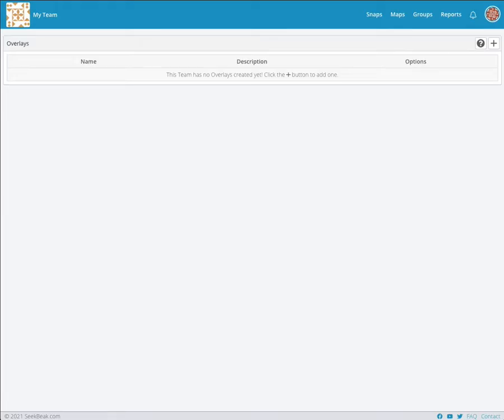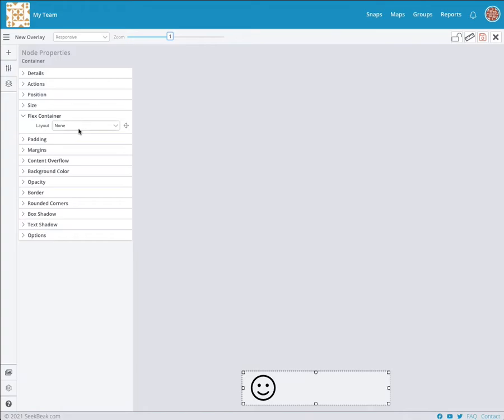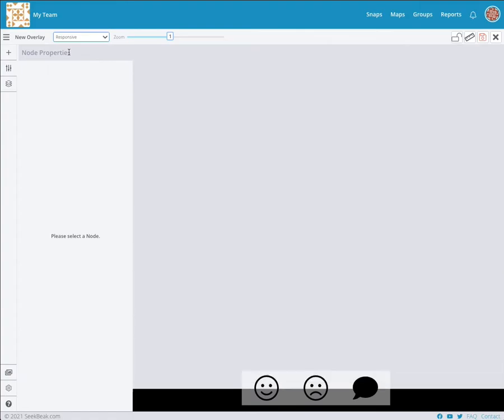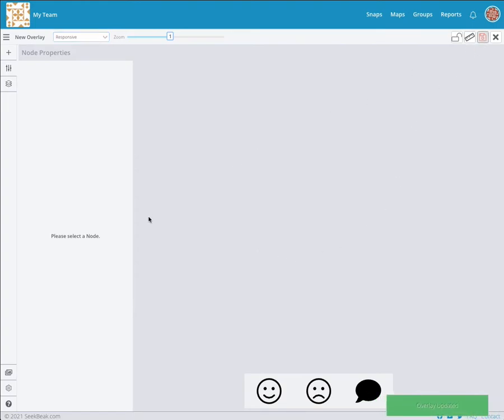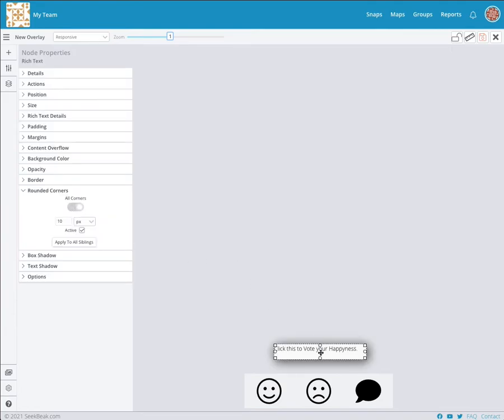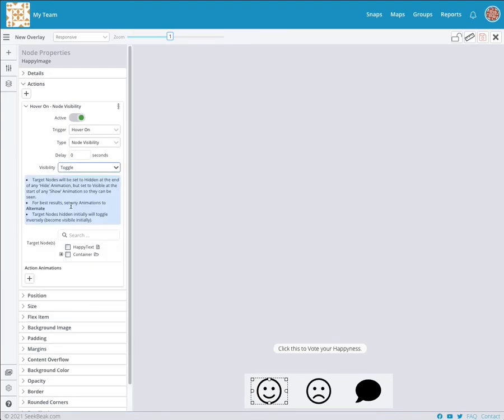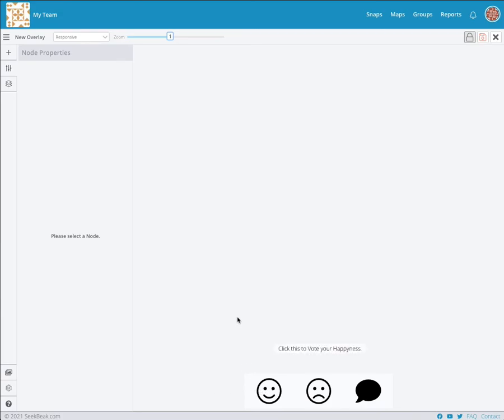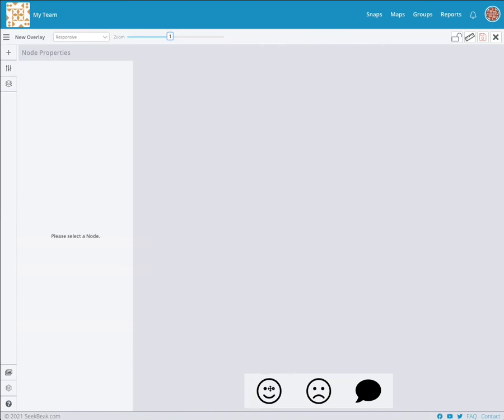Overlays - Adding a Hover Tooltip Tutorial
Check out how easy it is to add Hover based actions to anything in SeekBeaks Overlays system. Overlays makes creating your own User Interfaces for your Virtual Tours and Experiences a piece of cake!